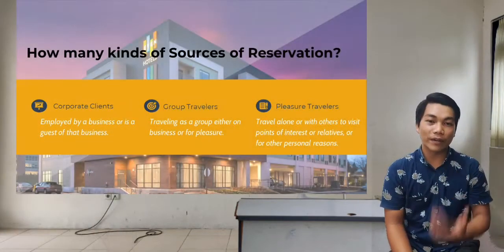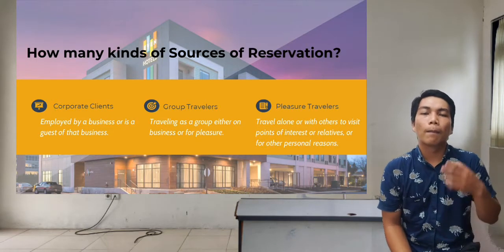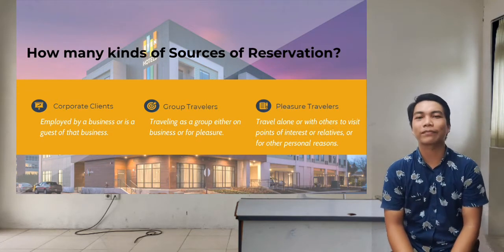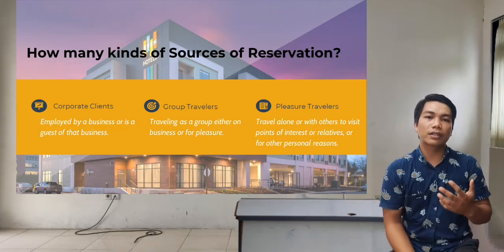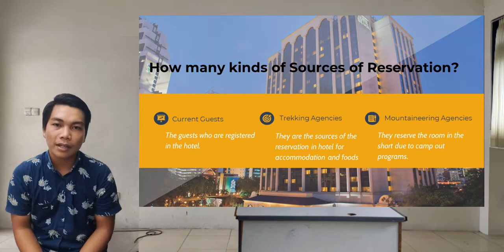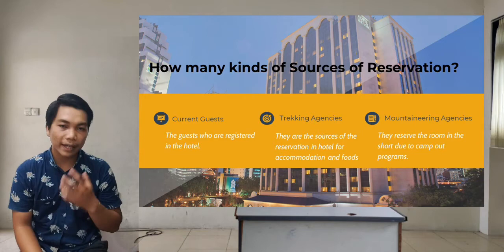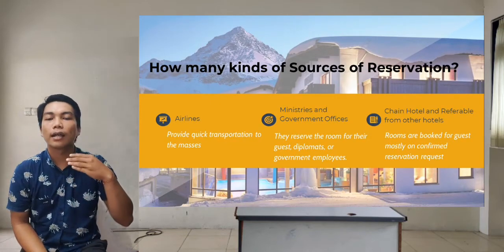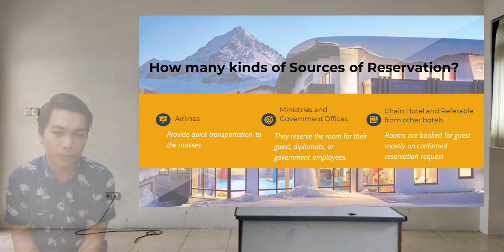The Sources of Reservation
In this opportunity, I am going to explain a little bit about the sources of the reservation in the hotel.